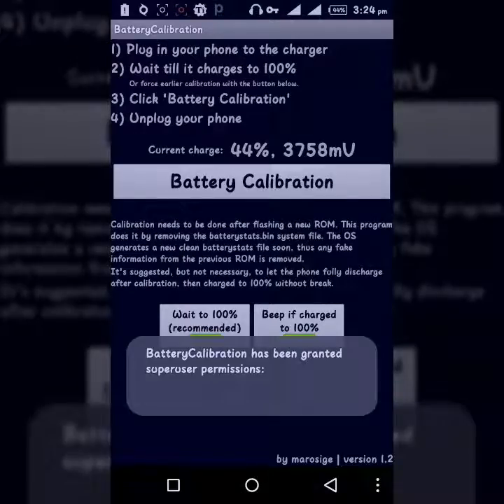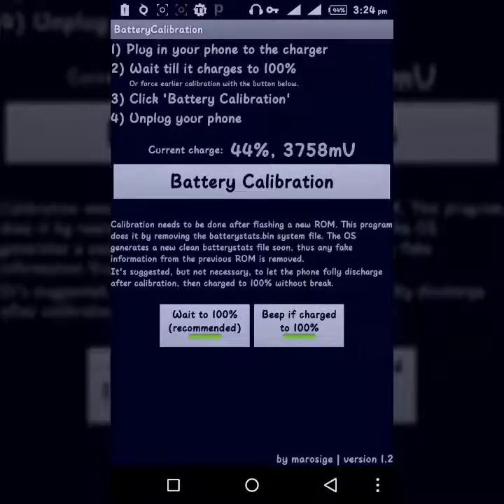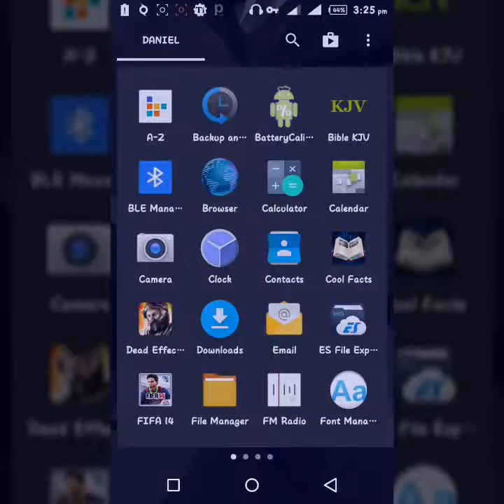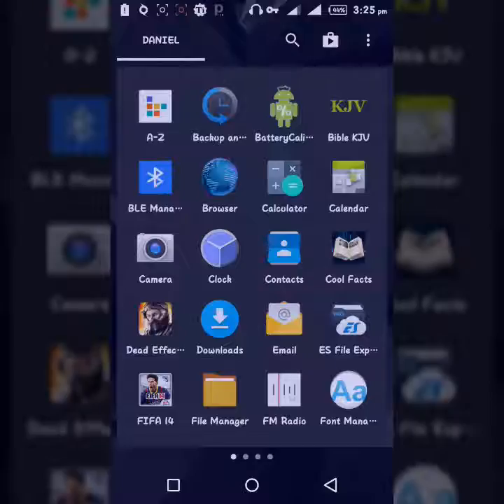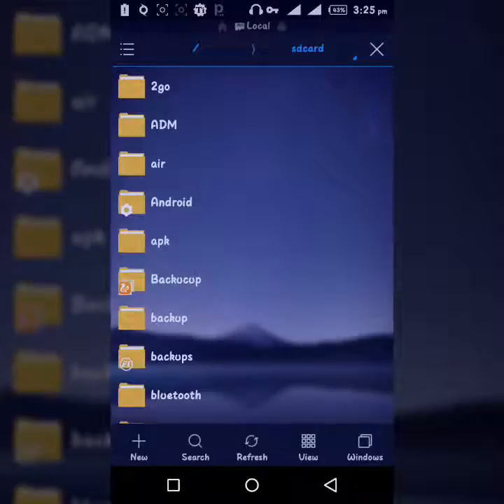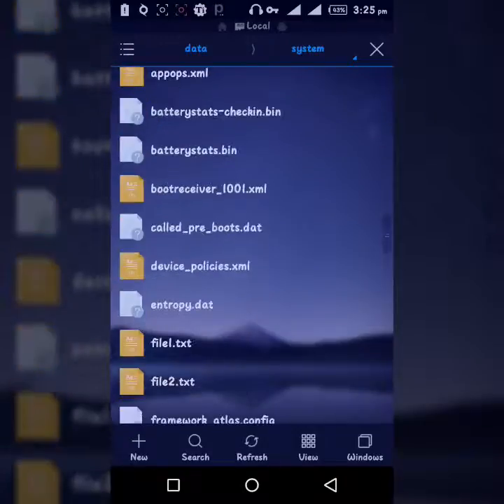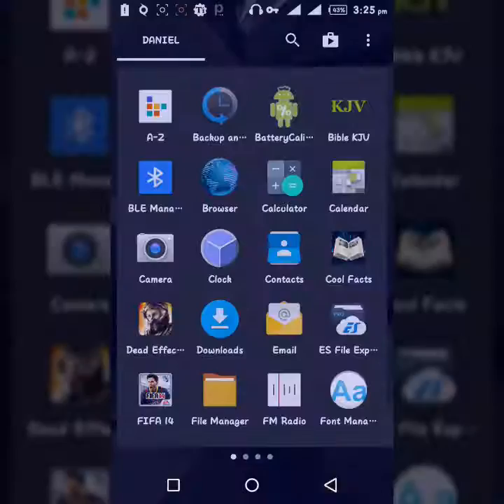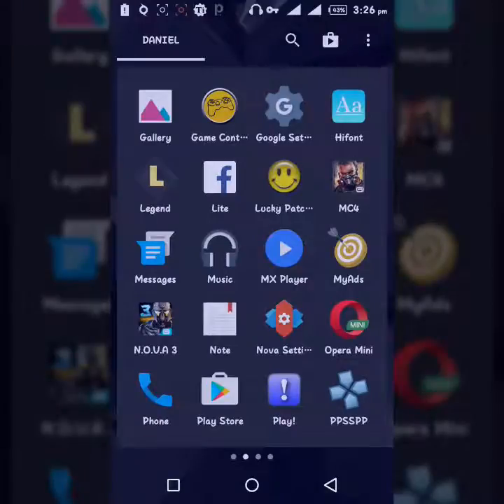How to repair or calibrate your Android battery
Hlo guys, today I will be showing you how to repair/ calibrate your Android battery automatically and manually